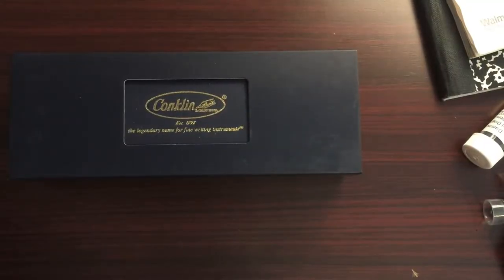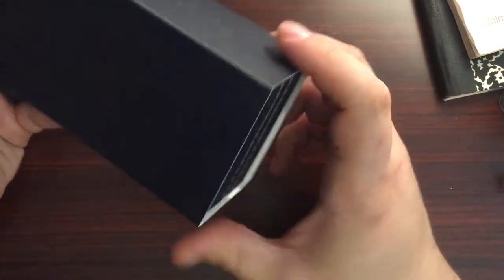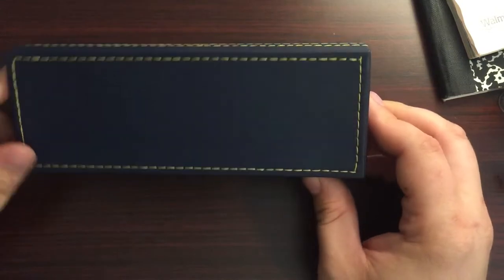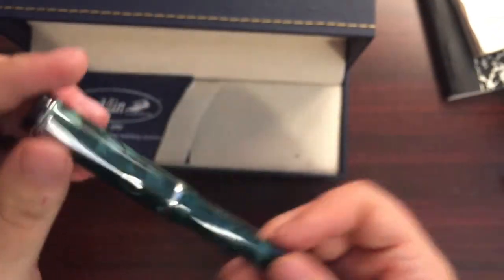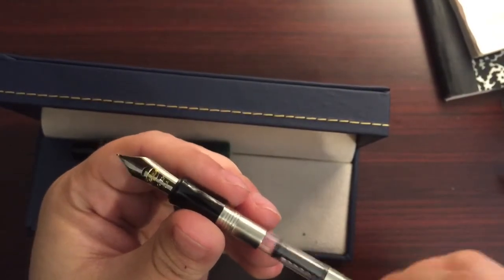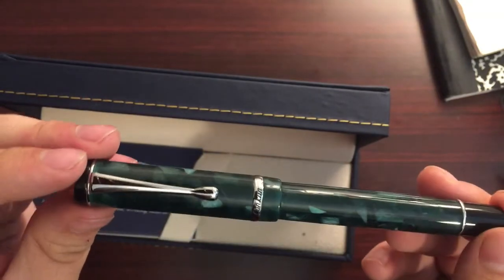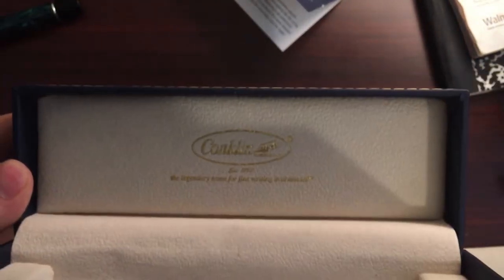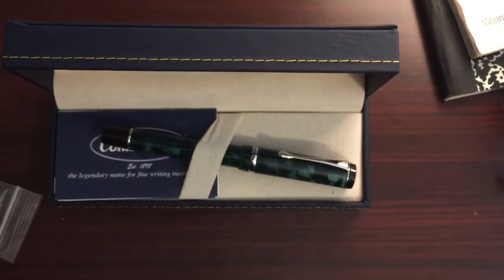Conklin Duragraph Unboxing